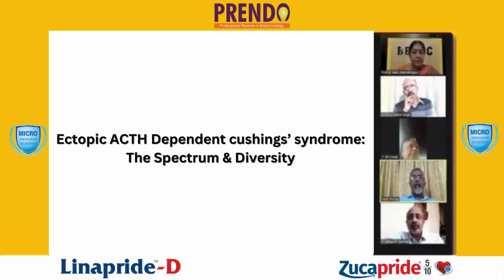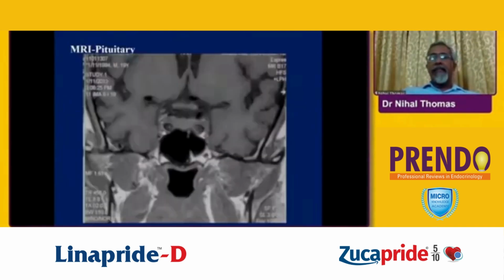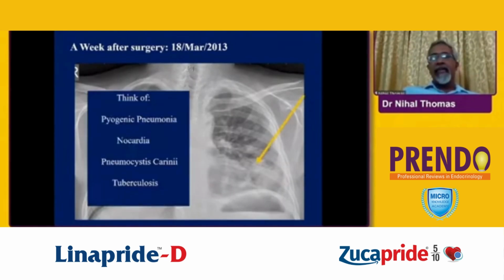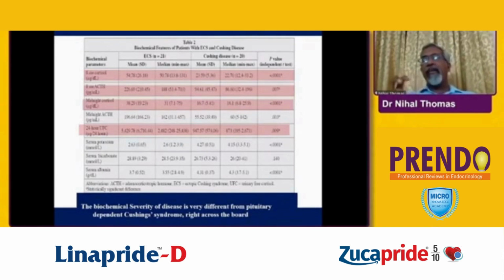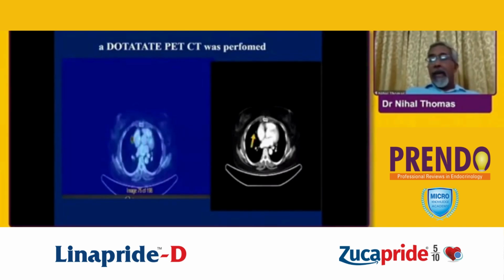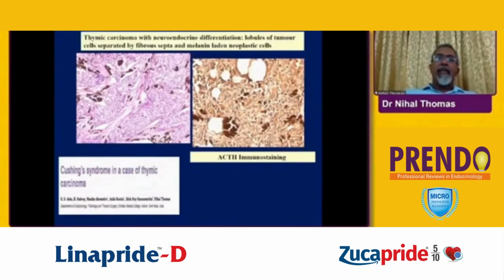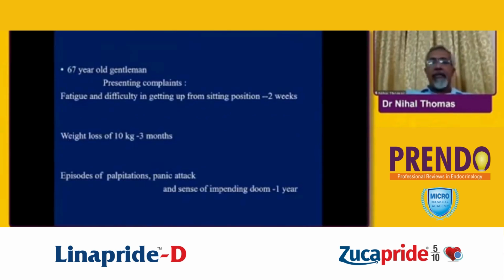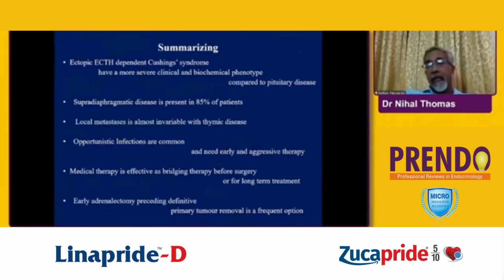Prendo | Dr. Nihal Thomas (Ectopic ACTH Dependent cushings’ syndrome: The Spectrum & Diversity)